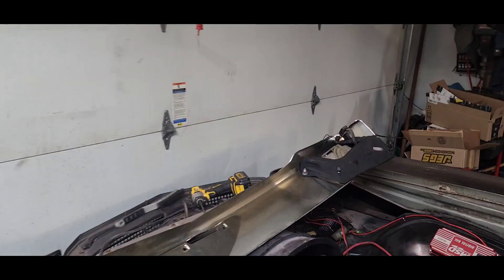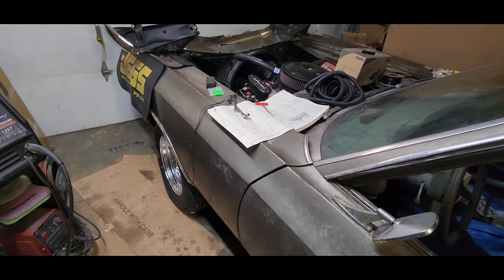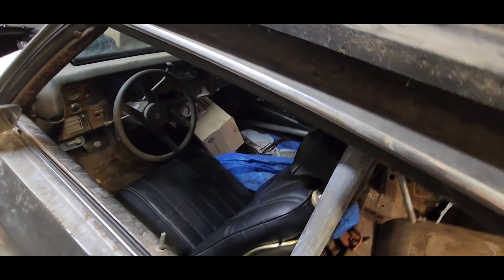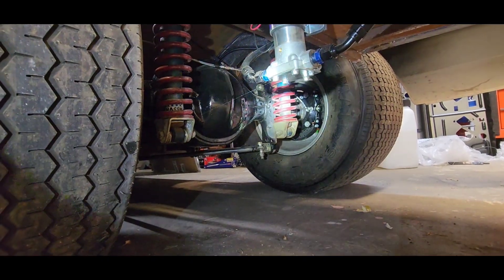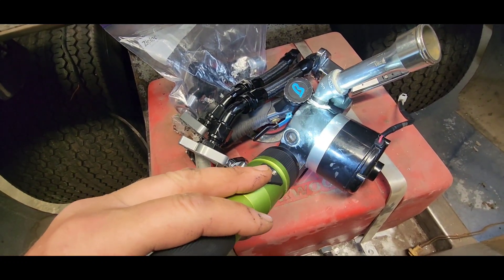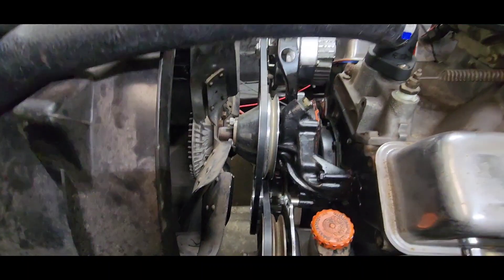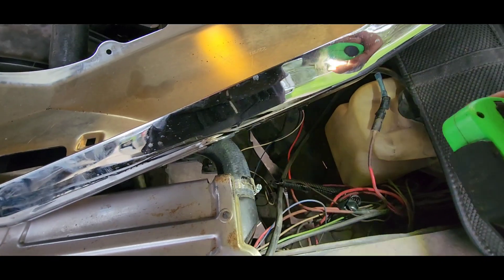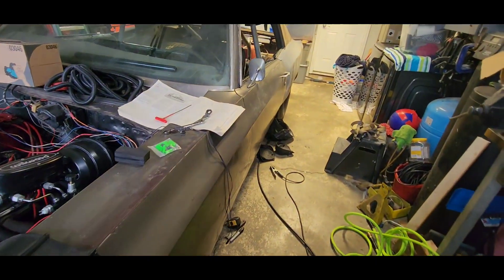1970 MONTE CARLO .NEW BUMPERS , SEAT , WHEEL TUBS.